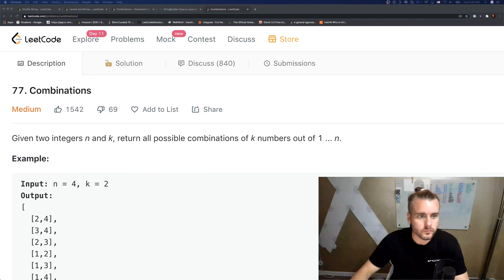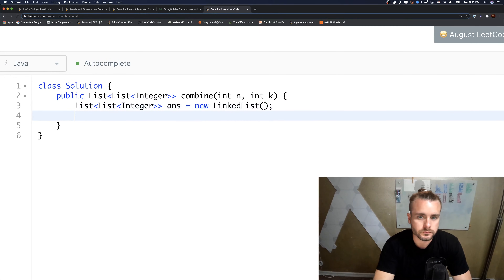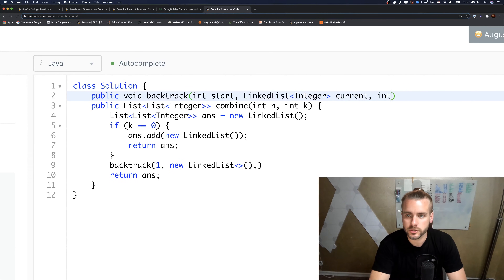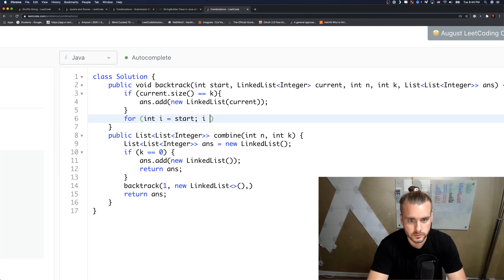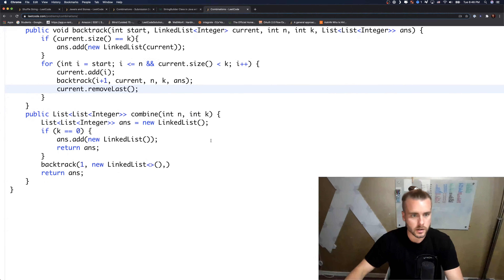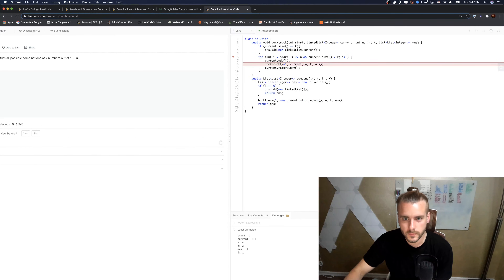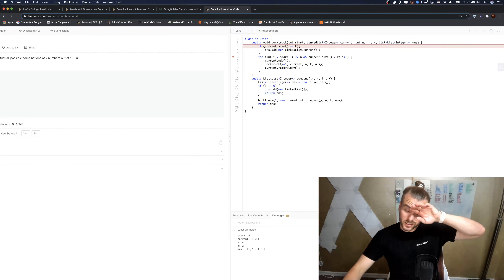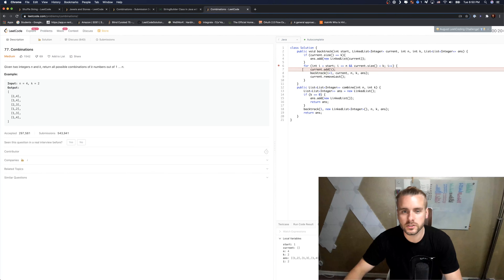LeetCode 77 | Combinations | Backtracking Algorithm Explained (Java + Debugging)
Running Time: O(N!/K!(N-K)!)
Space Complexity: Same as run time

The description reads:
"Given two integers n and k, return all possible combinations of k numbers out of 1 ... n.

You may return the answer in any order.

Example 1:

Input: n = 4, k = 2
Output:
  [2,4],
  [3,4],
  [2,3],
  [1,2],
  [1,3],
  [1,4],
Example 2:

Input: n = 1, k = 1
Output: [[1]]"